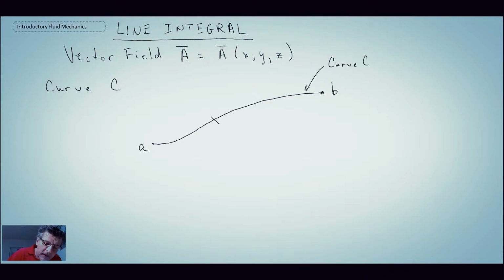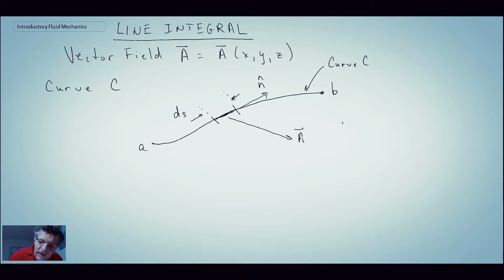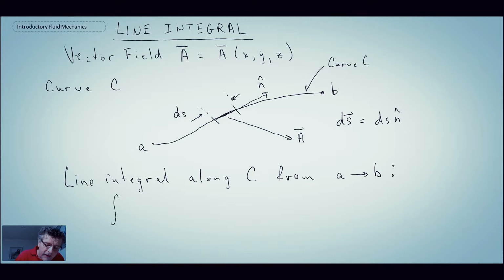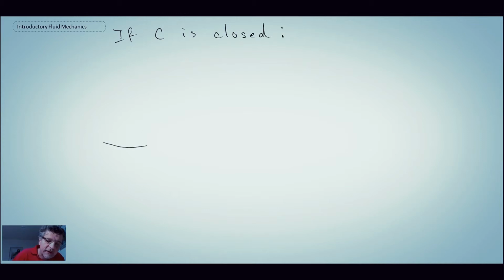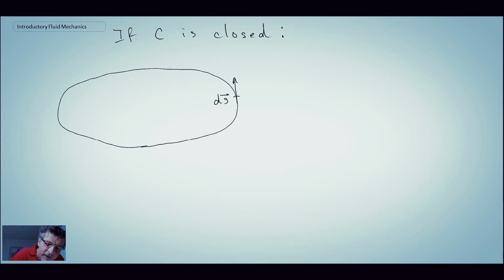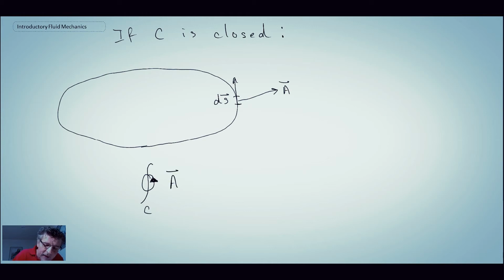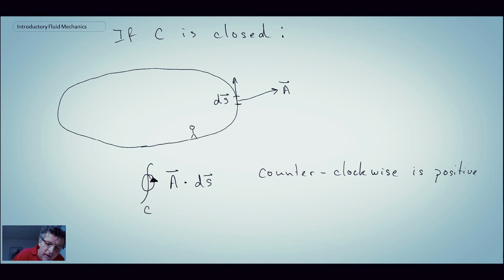Introductory Fluid Mechanics -11V Vector Review 5 - Line Integrals.(كورس ميكانيكا الموائع1)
Introductory Fluid Mechanics -11V Vector Review 5 - Line Integrals